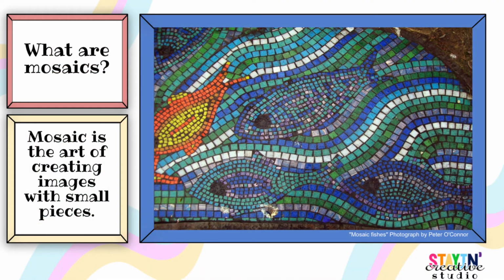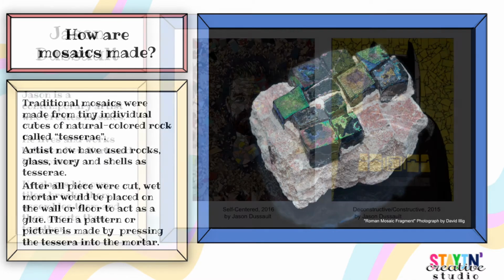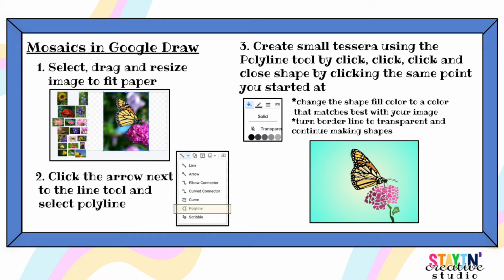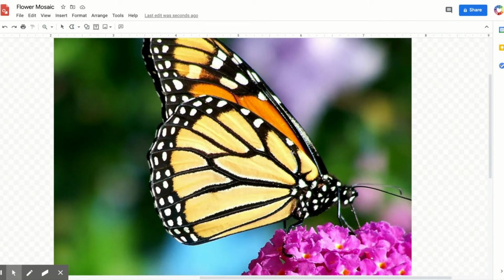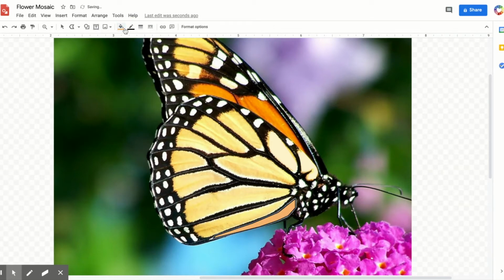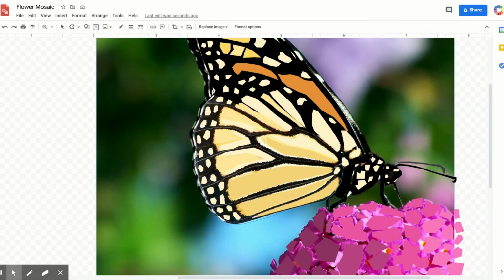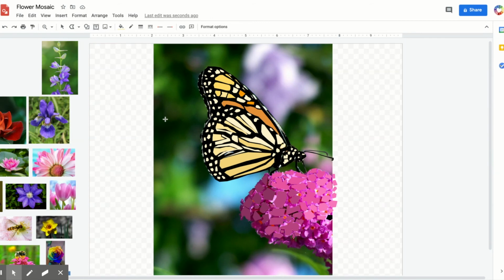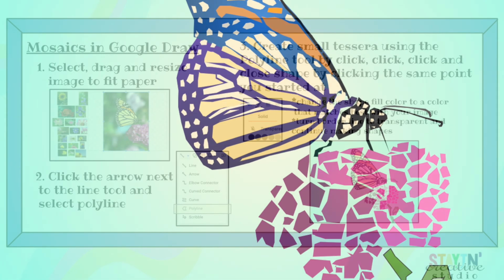Mosaic Google Drawing Elementary Art Lesson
This video has a brief introduction to what mosaics are and then introduce students how to use Google Drawing to create mosaic shapes on top of a photograph.

Click the link below for the TPT Google Drawings activity that go along with this video.